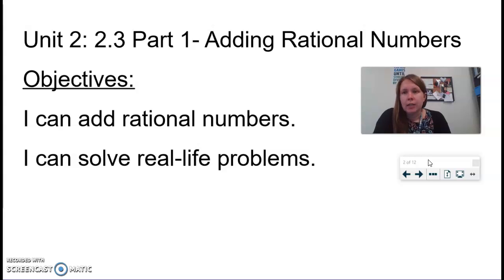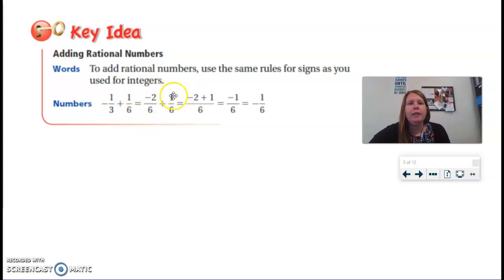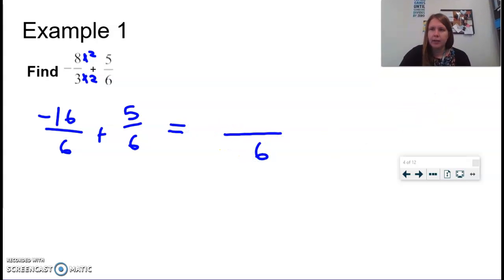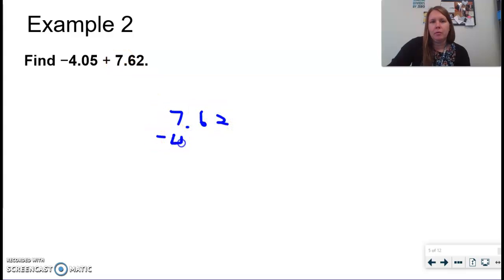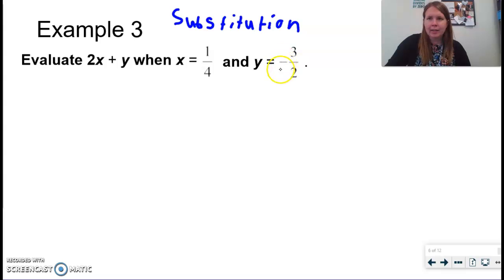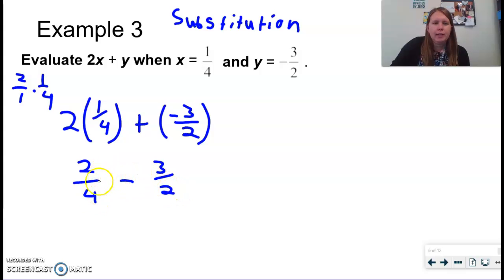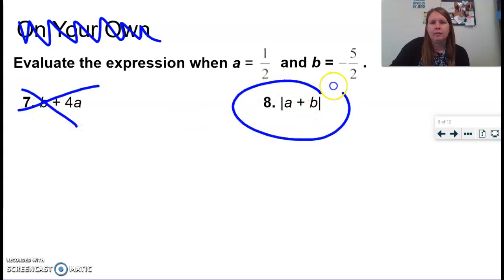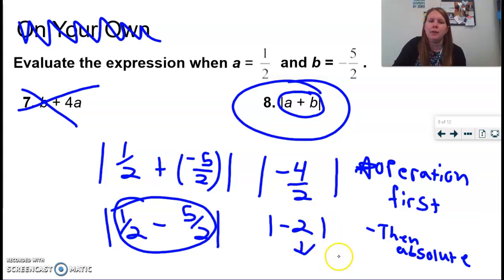Course 3- Lesson 2.3 Part 1